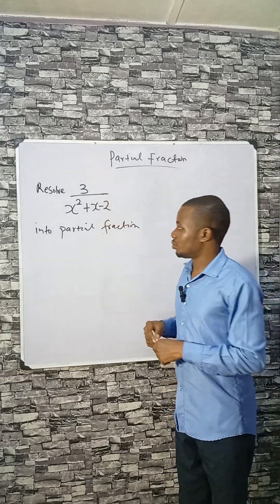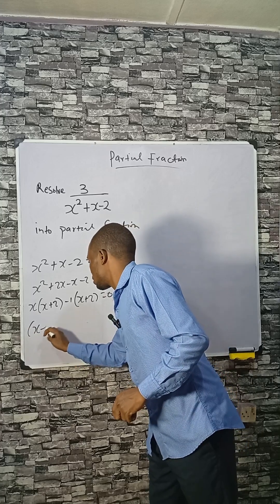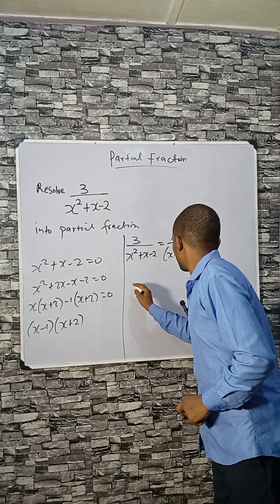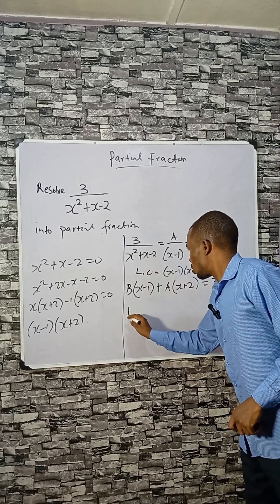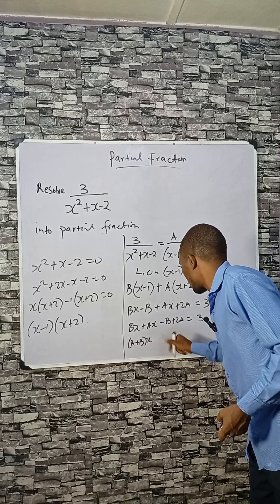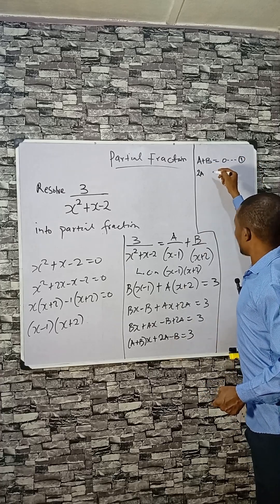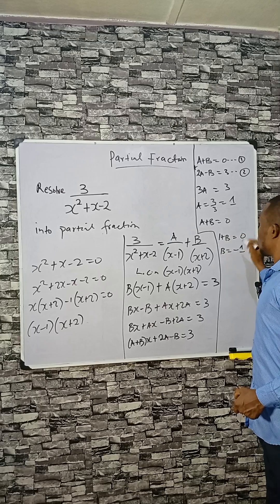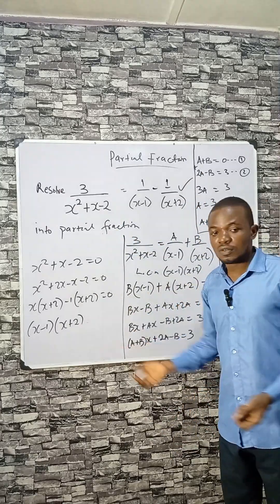Can you solve this Partial Fraction?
You will learn how to resolve a fraction into partial Fraction.
The denominator will  be factorized into two possible factors of the equation.